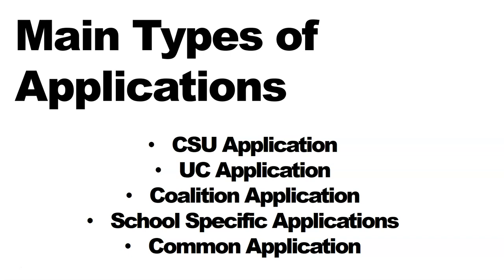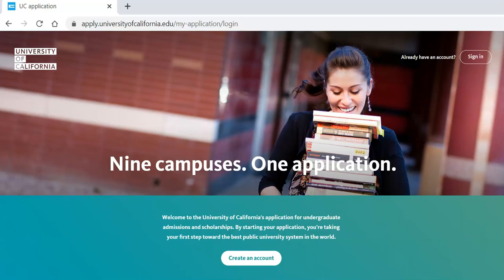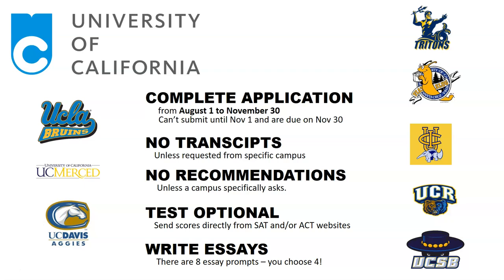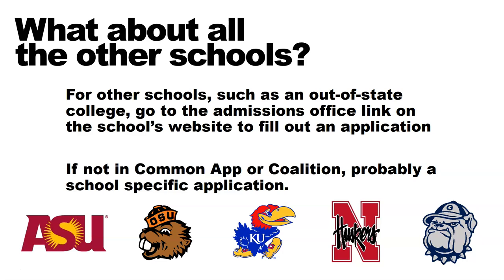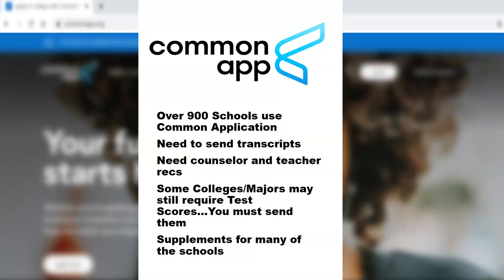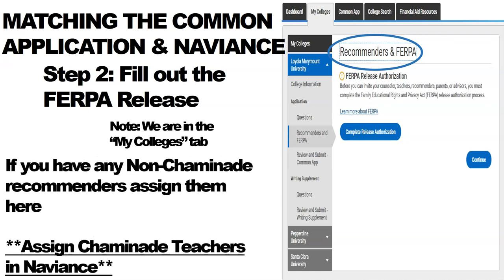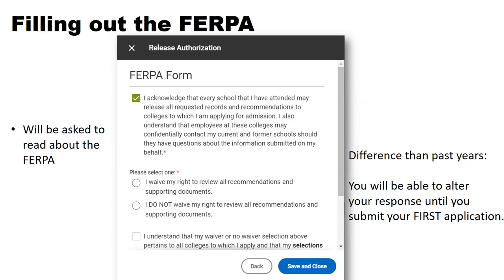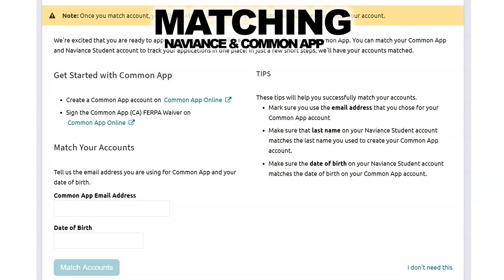College Applications | Chaminade Counseling